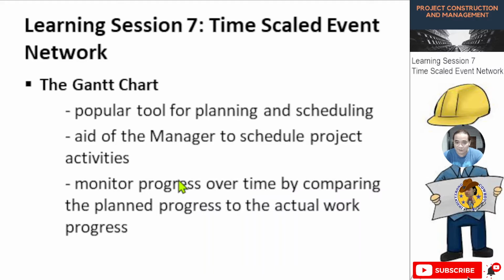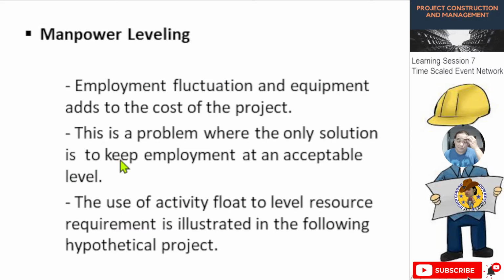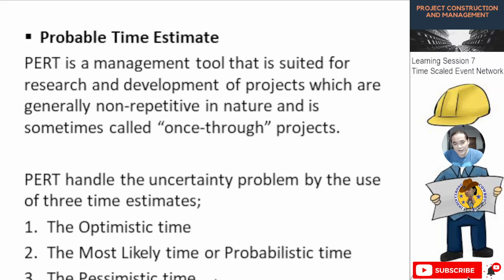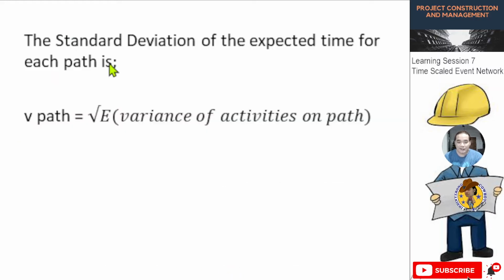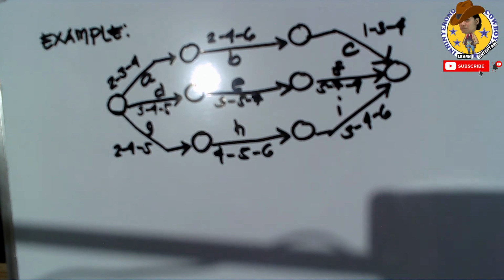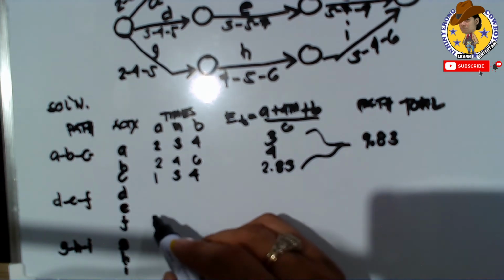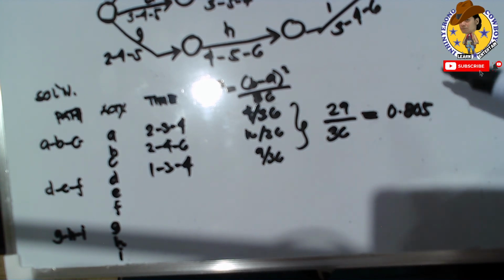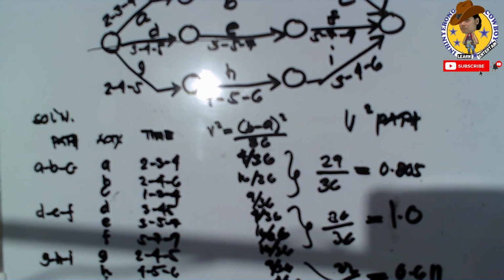Project Construction and Management LS 7 | Time Scaled Event Network